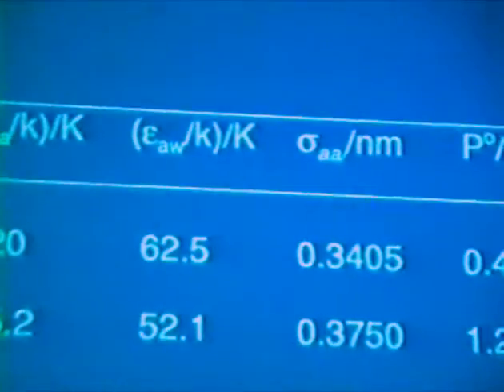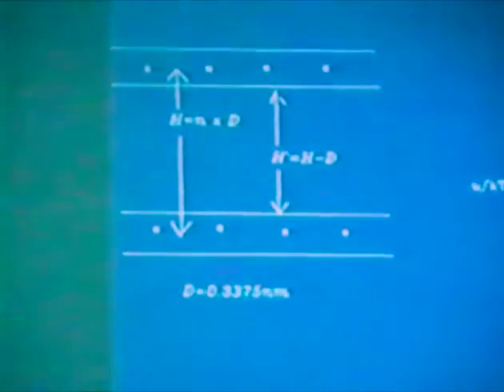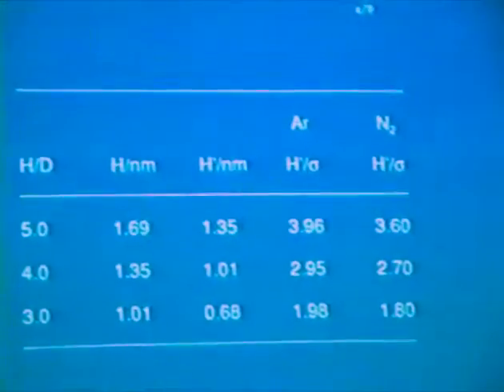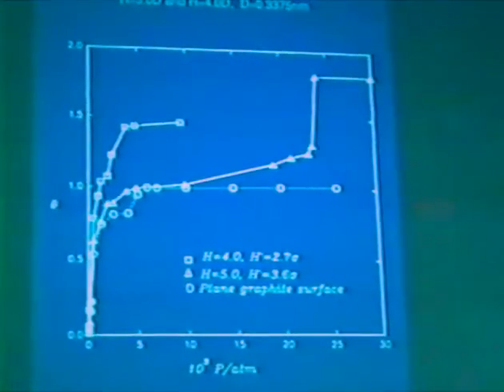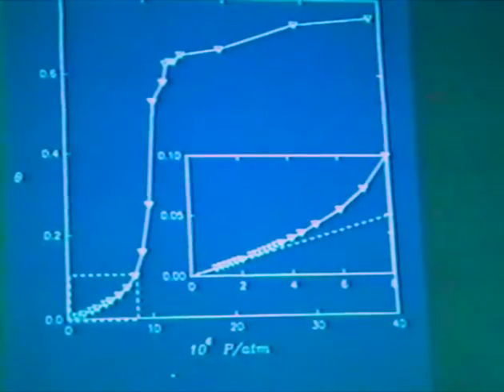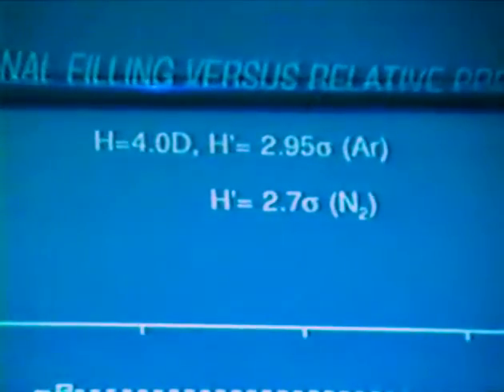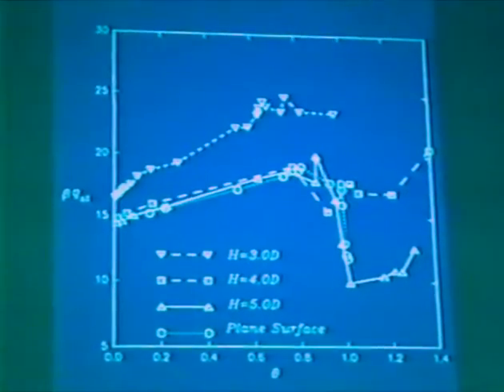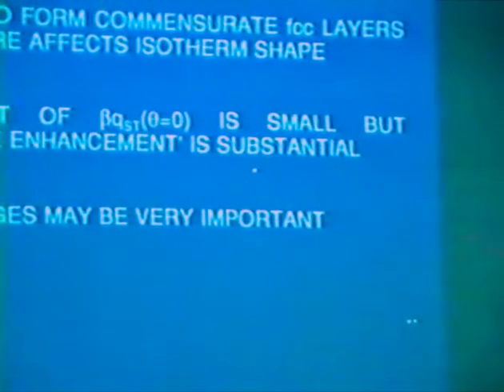D Nicholoson: Simulation of adsorption in model microporous graphite